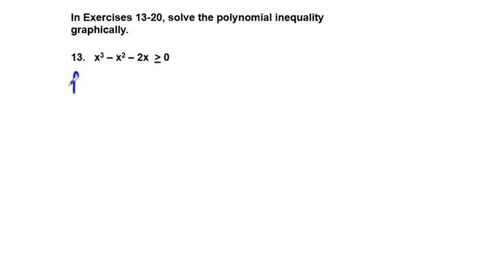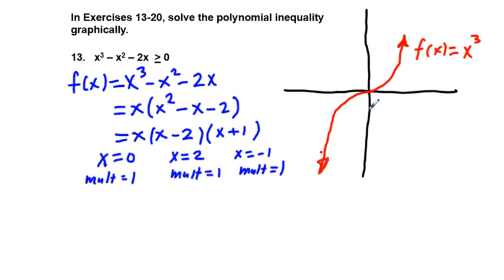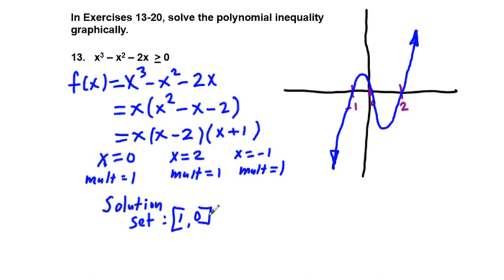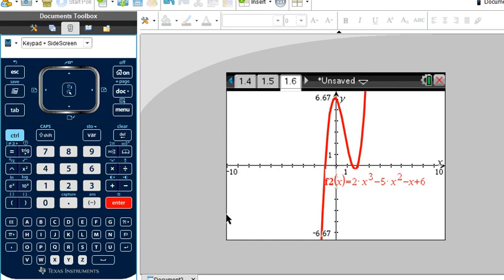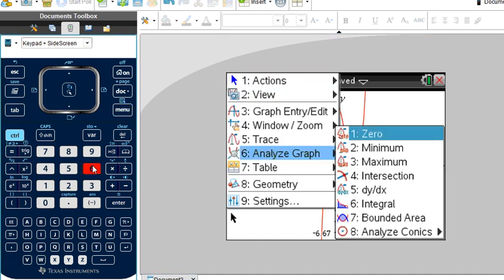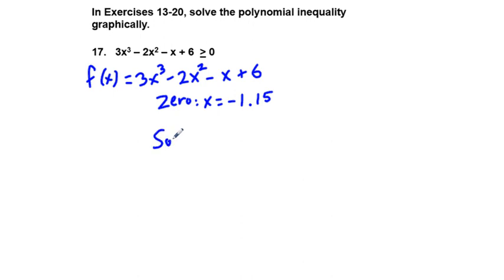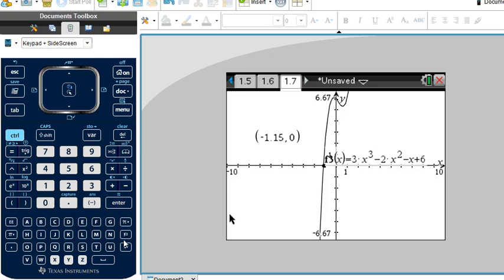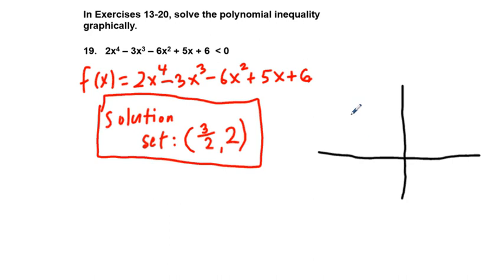Precalculus Chapter 2.8 Exercises 13-20 Solve Polynomial Inequalities Graphically